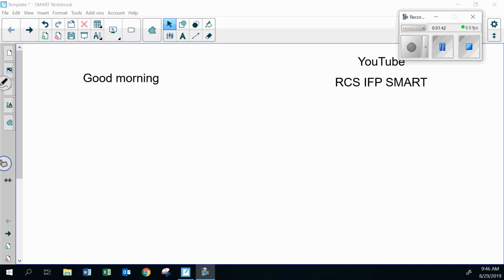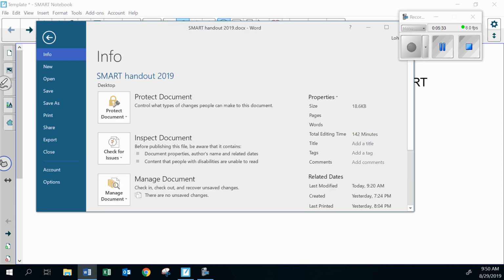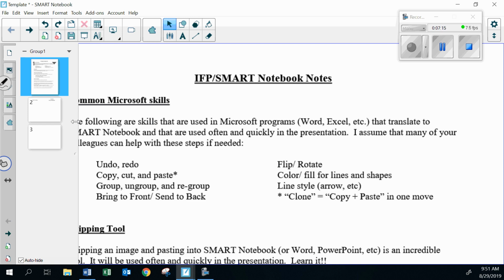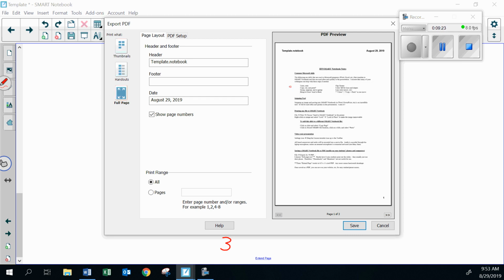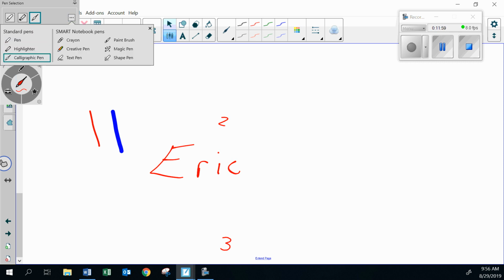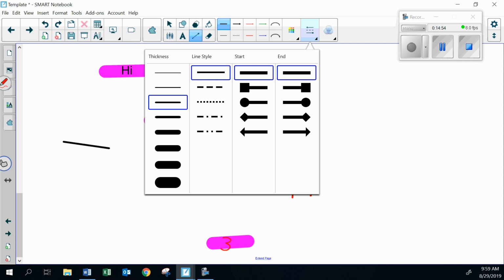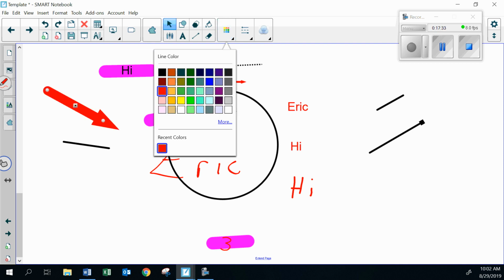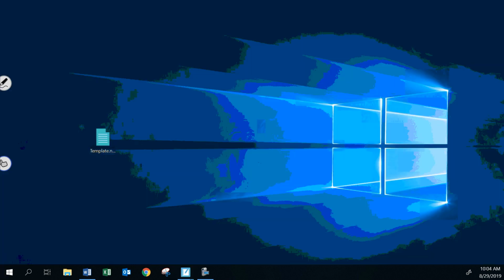Adams IFP SMART 1